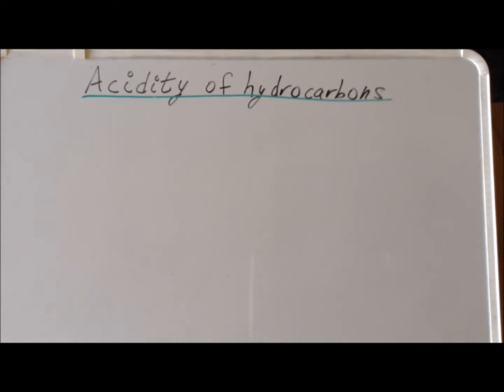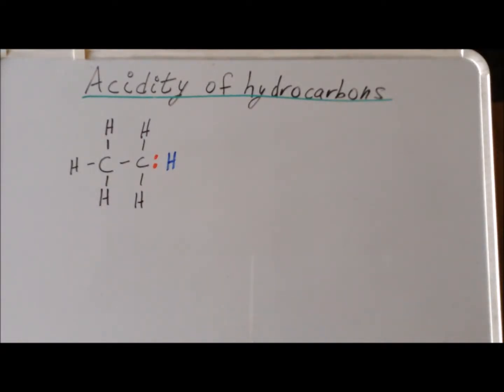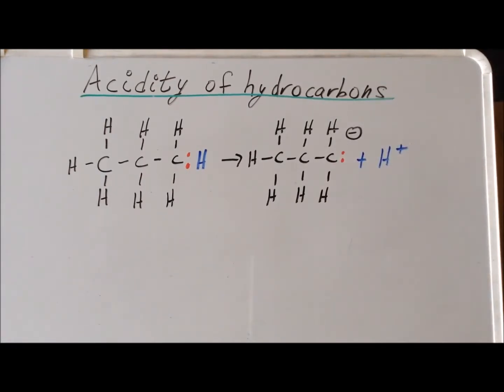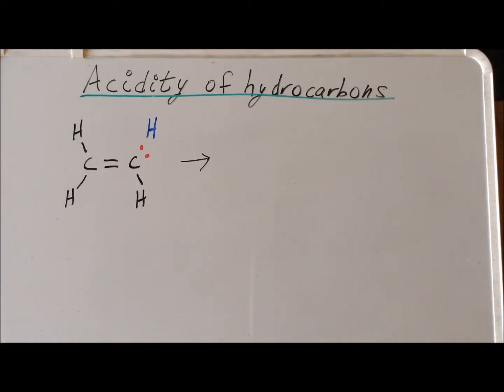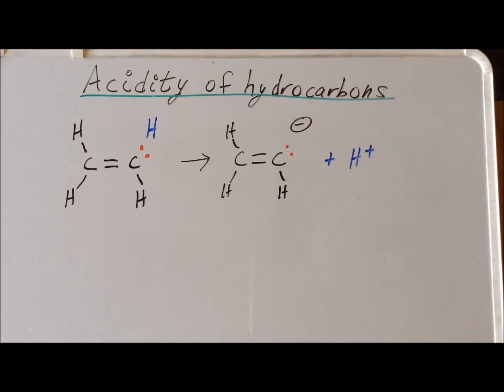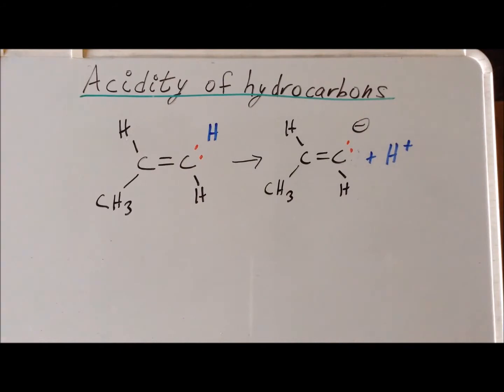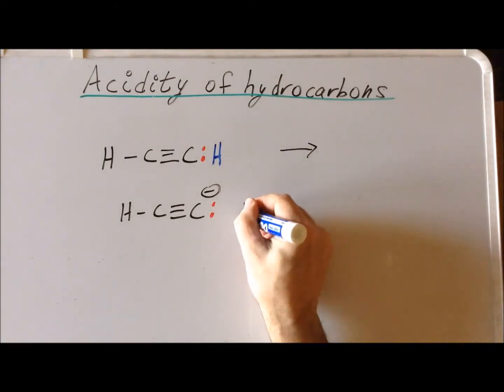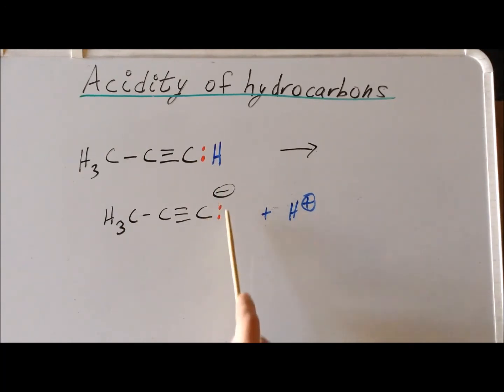Acidity of "all kinds" of alkanes, alkenes, and alkynes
00:44 Deprotonation of methane
02:56 Deprotonation of ethane
04:30 Deprotonation of propane
05:59 Deprotonation of butane
08:36 Table 1
08:50 Deprotonation of ethylene
11:49 Deprotonation of propylene (propene)
13:52 Table 2
14:03 Deprotonation of acetylene (ethyne)
16:41 Deprotonation of 1-propyne
19:46 Table 4

Comparison of the acidities of typical alkanes, alkenes, and alkynes (hydocarbons) in the gas phase, as computed using electronic structure calculations.

All structures computed at the B3LYP/6-311++G(d,p) level of theory. Computed structures of the products (to scale) are displayed with color graphics.